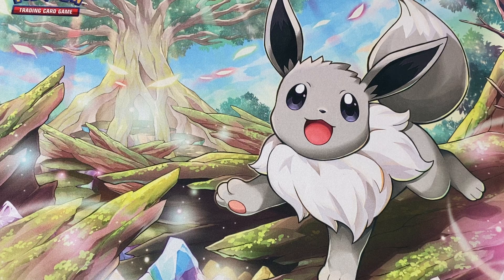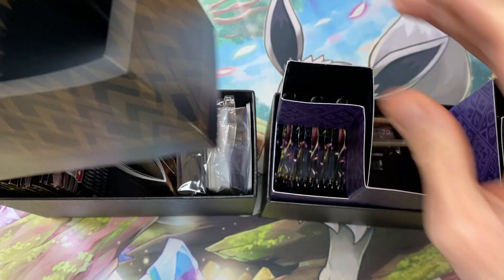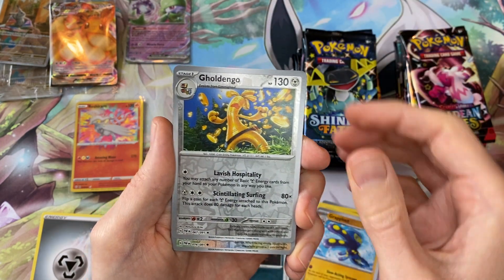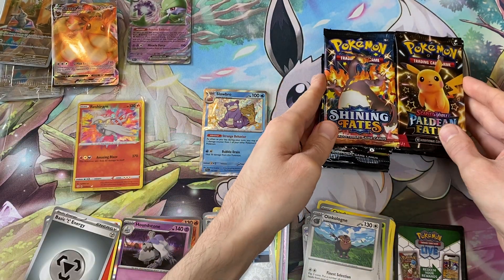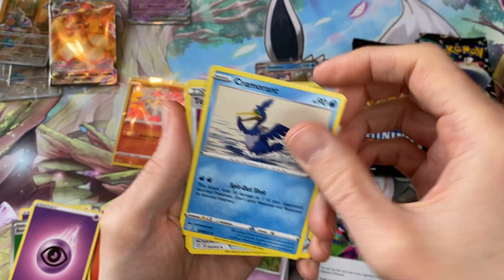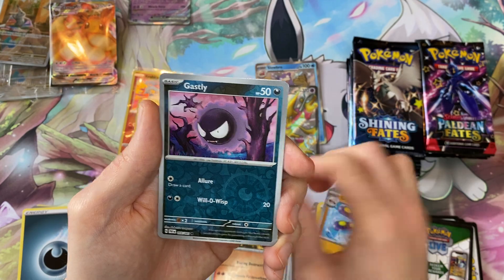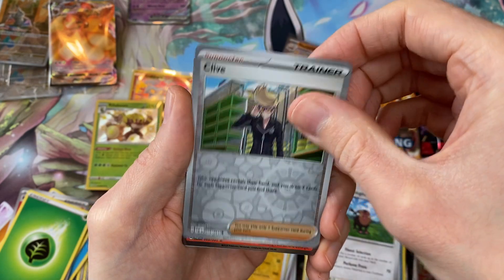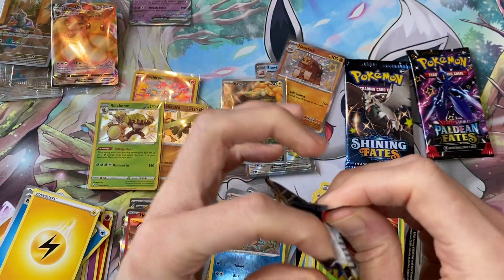Ep83 - Pokemon Shining Fates v Pokemon Paldean Fates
Elite trainer box battle between Shining Fates and Paldean Fates.